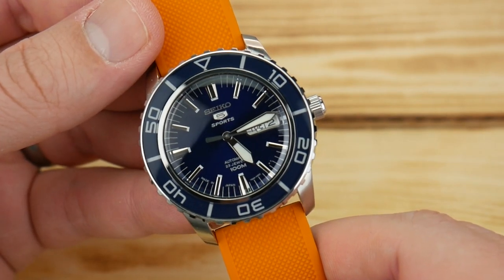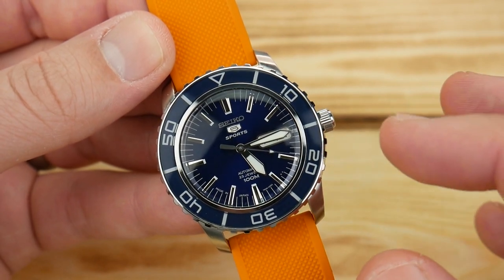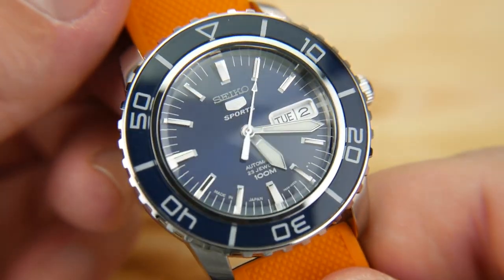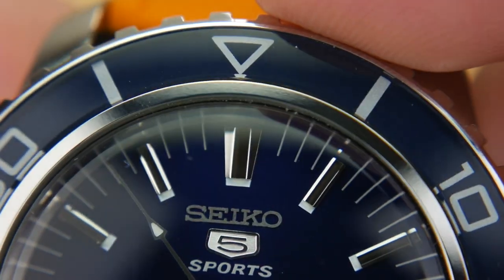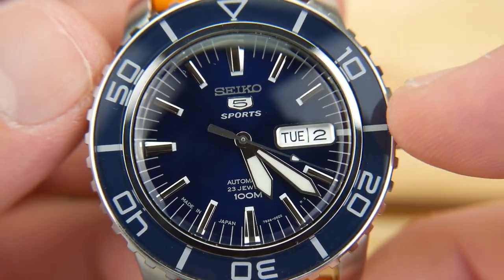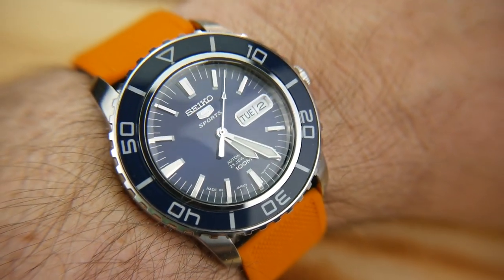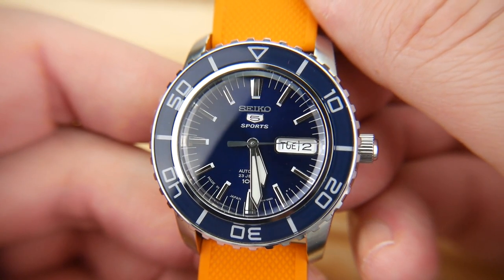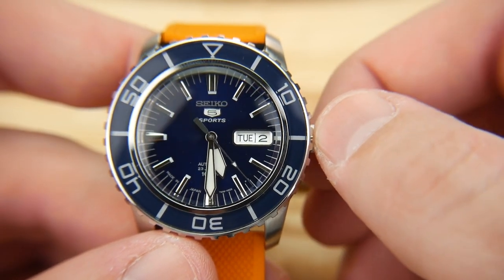Seiko SNZH53 Fifty Five Fathoms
Such a beautiful design. I can see why Seiko borrowed it!

Not the best value watch in the world but is absolutely killer to look at. I left it out but the lug to lug is 47mm at the spring bars.

I really wish they would do a Prospex model like this that is ISO with a lumed bezel insert or at least triangle. The lack of crown guards and glass insert are super sharp together.

Like the strap?